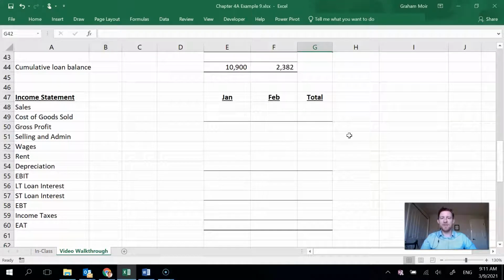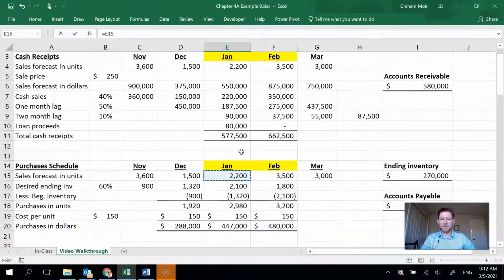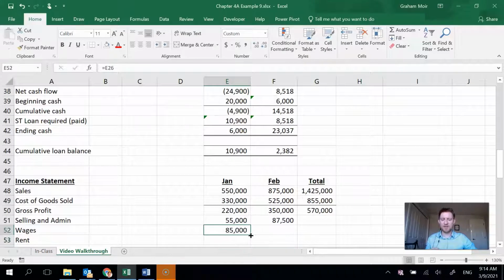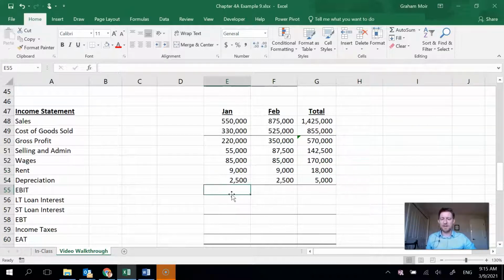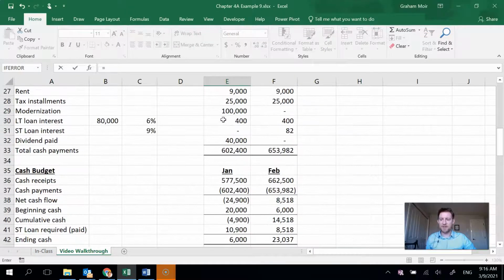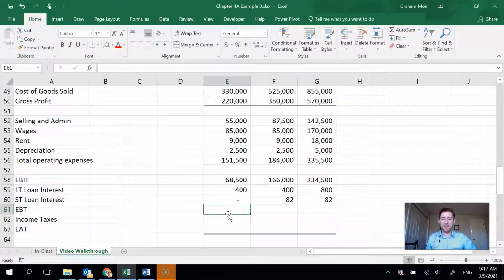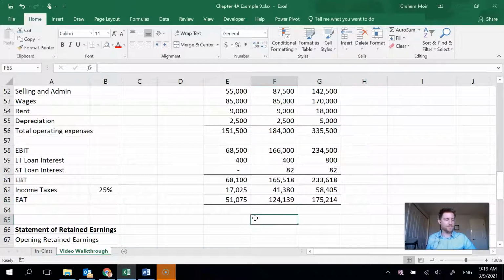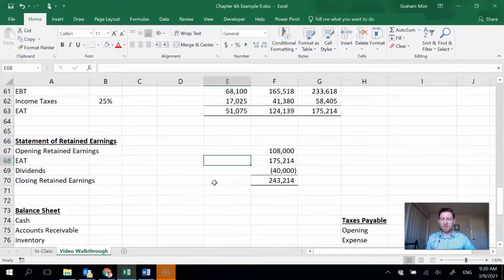BUAD 195 Ch 4A - Example 9 - Part 5 - Proforma IS and RE